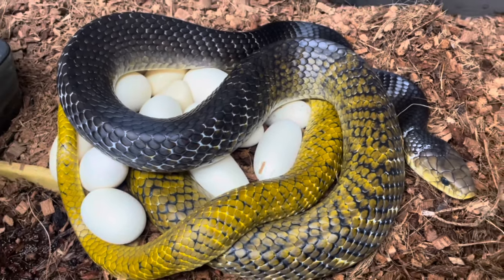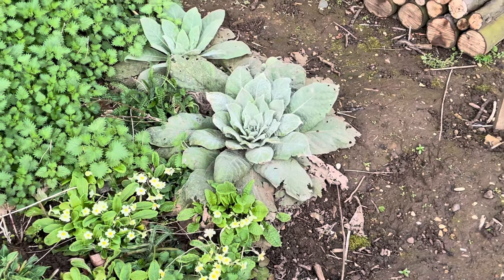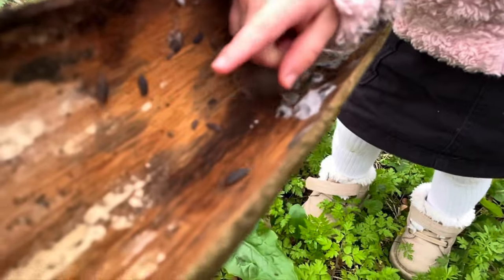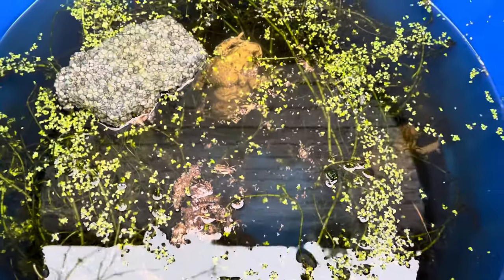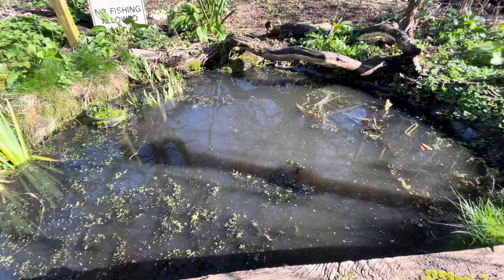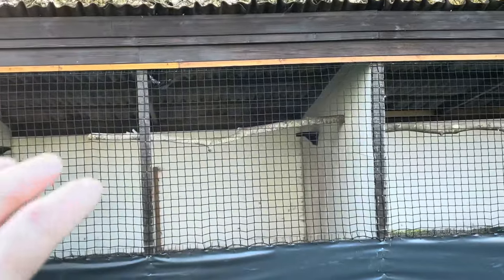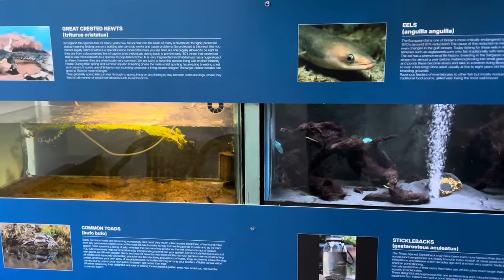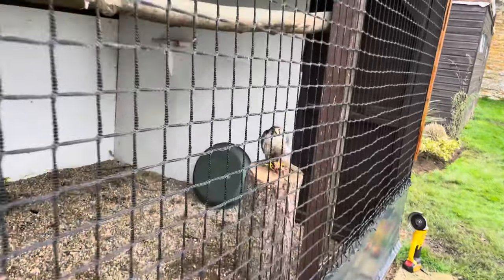VLOG: Falcons , snakes, nature , Easter opening is near!!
Join me as we say goodbye to our peregrines and rare snakes , Mr. Stiff helps us re roof some aviaries , Lilly and I go bug hunting and Emily flies Worzel ready for Easter !